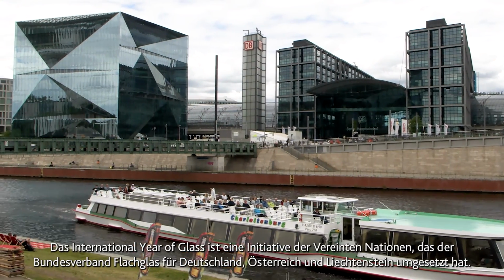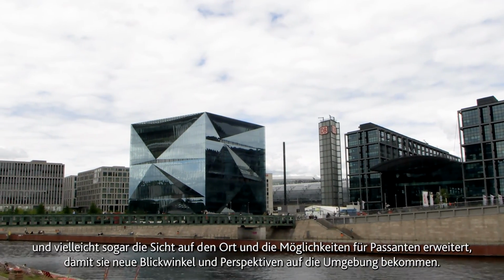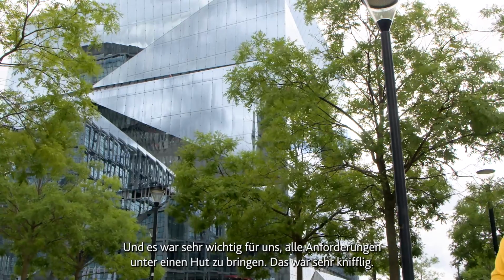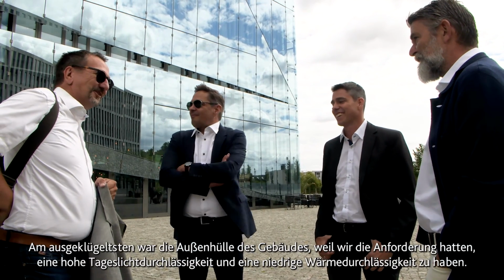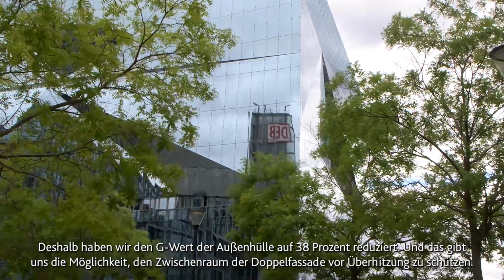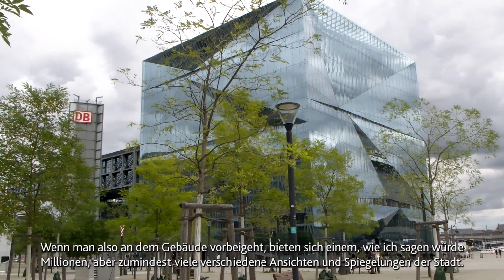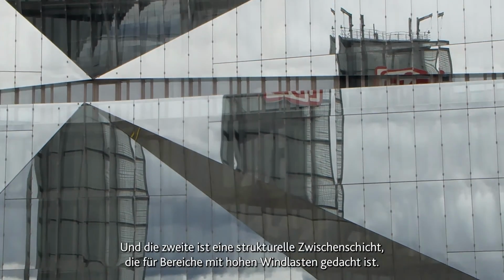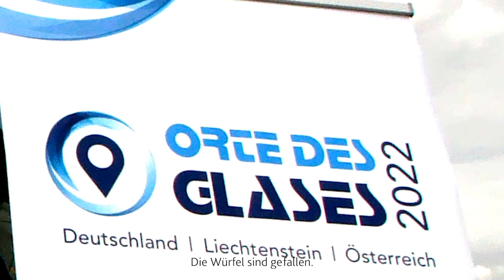cube berlin – ein einzigartiger Würfel aus Glas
Das International Year of Glass, eine Initiative der UN, hat mit den Orten des Glases 2022 seinen Niederschlag auch in Deutschland, Österreich, Liechtenstein gefunden – welches Gebäude würde eher in diese Reihe passen als der cube berlin: Eingebettet zwischen Hauptbahnhof und Bundeskanzleramt ist der komplett spiegelverglaste Würfel schon jetzt eine Stil-, eine Werbeikone. Anfang Juli fand ein Zusammentreffen aller an der wegweisenden, neuartigen Fassade – mit Structural und PVB Solar Interlayers sowie innovativer Beschichtungstechnologie – beteiligten namhaften Firmen statt: Torben Ostergaard von @3XNielsen,  Matthias Haller von @EASTMAN, Joachim Fauth von @dresoTV, Oliver Beier Costa von @Guardian Glass und Klaus Wittmann von @BGT Bischoff Glastechnik. Sie alle erklären, was die einzigartige Doppelfassade auszeichnet und wie das Projekt gemeinsam entwickelt wurde.